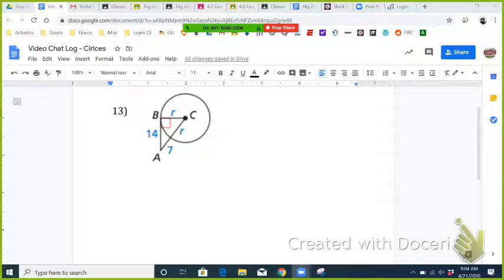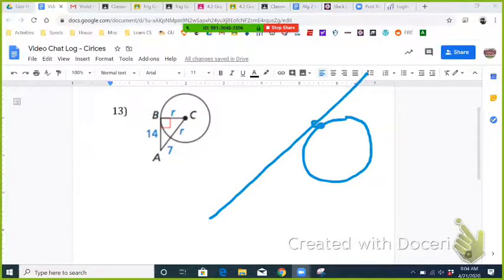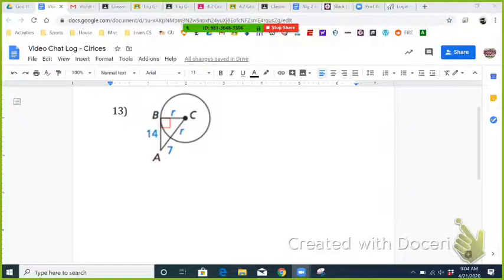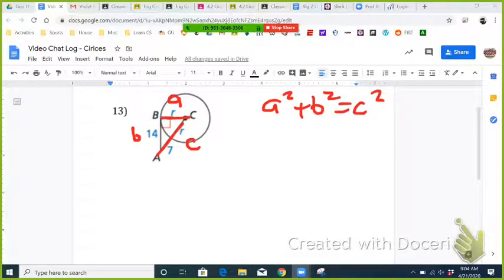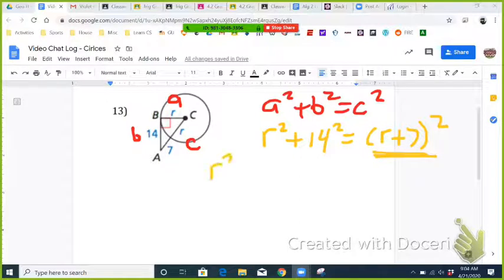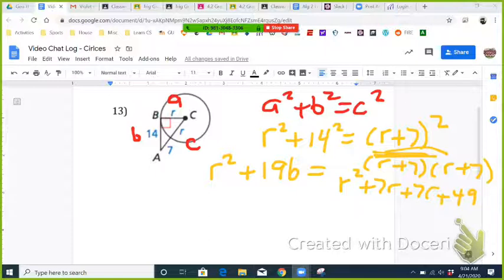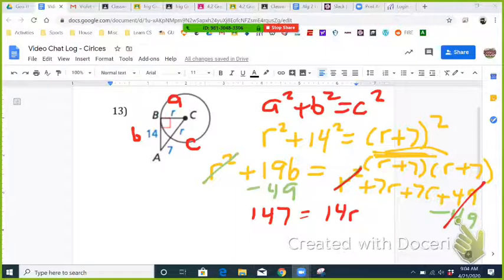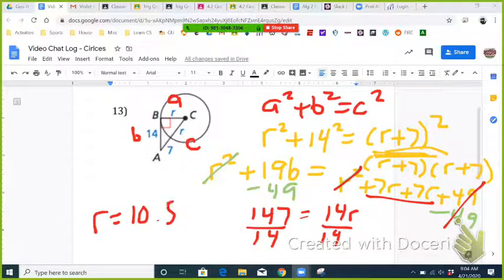(10.1 Geo, HW #13) Using the Pythagorean theorem to find the length of the radius